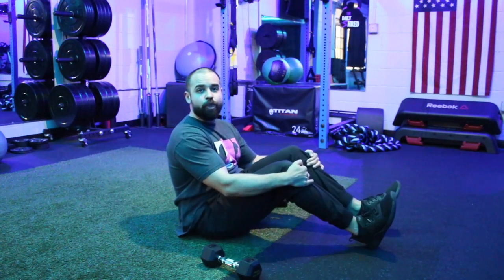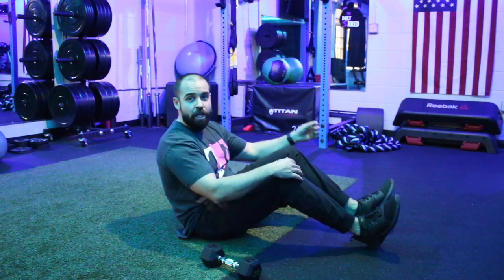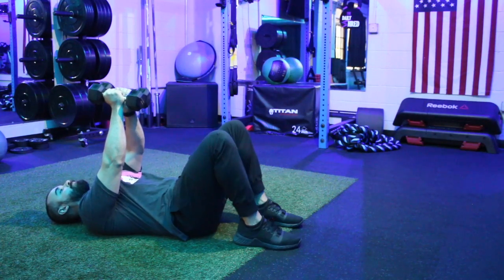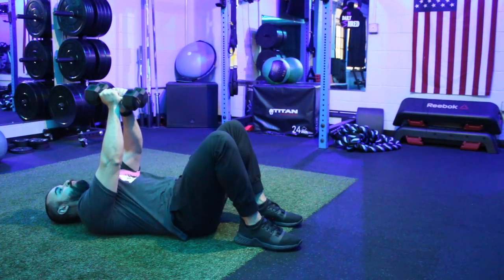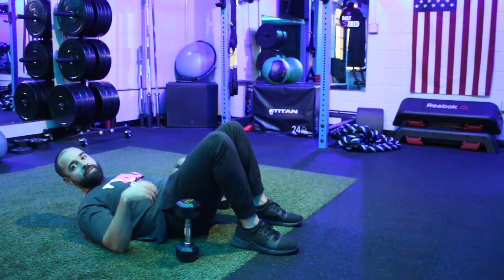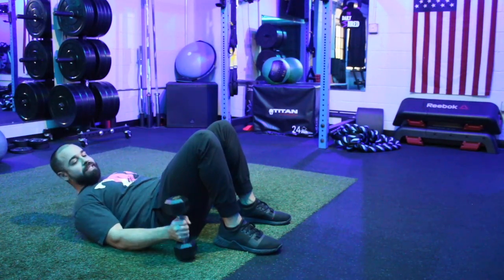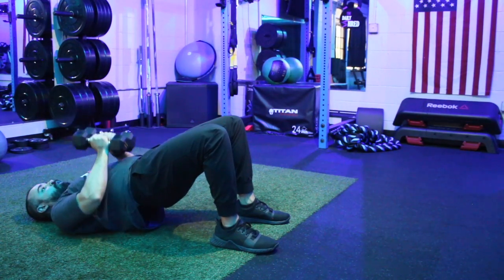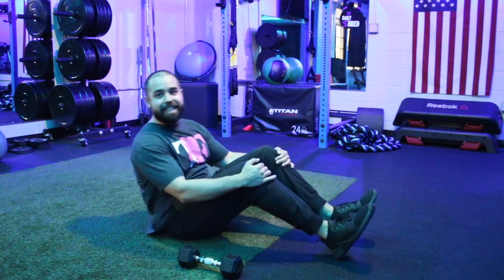Decline DB Squeeze Press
How-To Demonstration Video for Decline DB Squeeze Press

Key Tips:
1. Keep hips up in bridge position
2.  Squeeze dumbbells together throughout entire movement
3. Full range of motion with arms